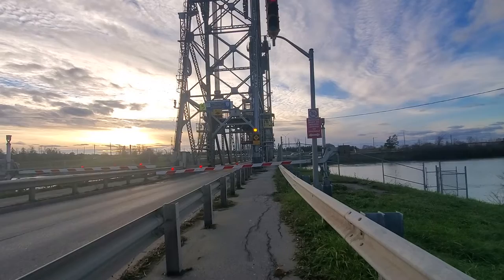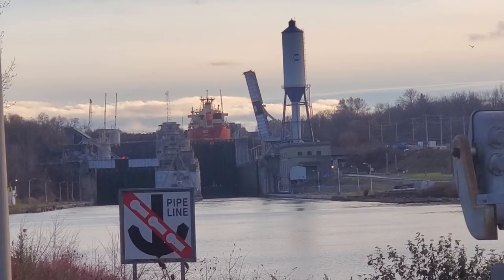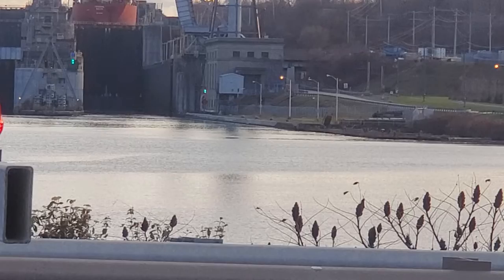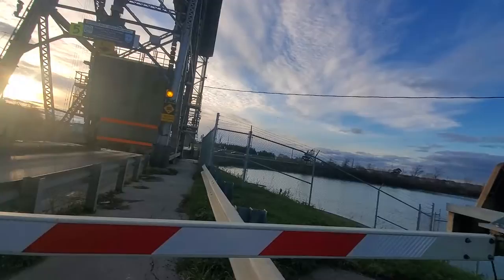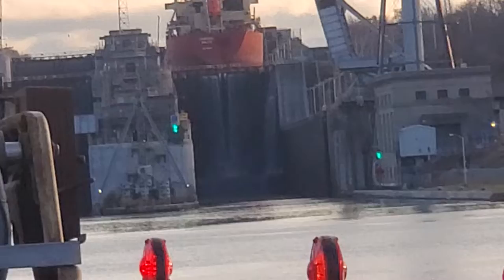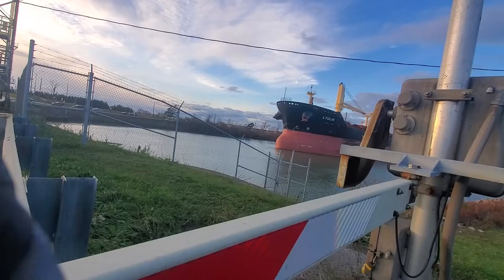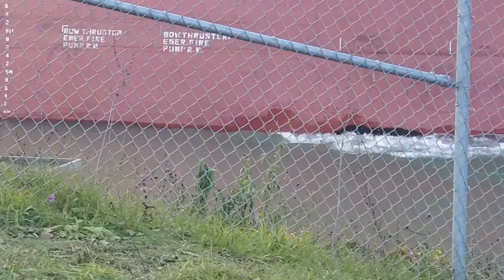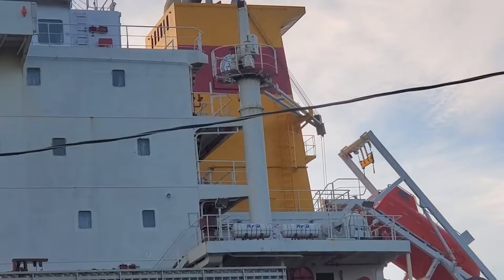Glendale avenue lift bridge lifting for the ship Lyulin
the Glendale avenue lift bridge in St Catherines, ON lifting for the ship Lyulin. Lyulin's company is not Navibulgar it is Navigation Marintime Bulgar, Navibulgar is just the short form for it.

lift bridge is Bridge 5
canal is the Welland canal